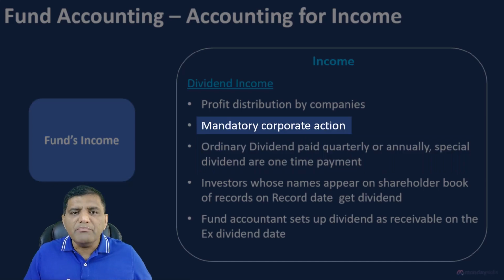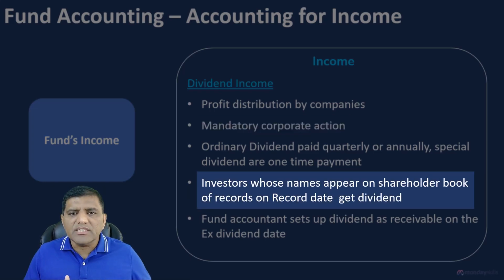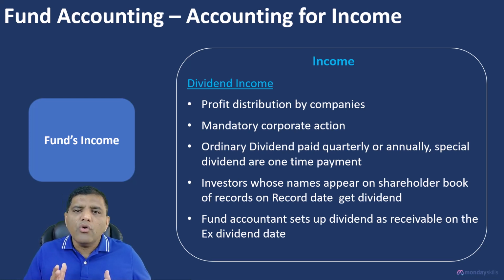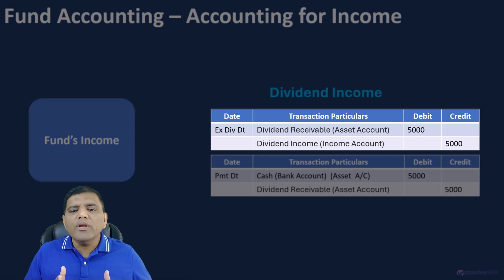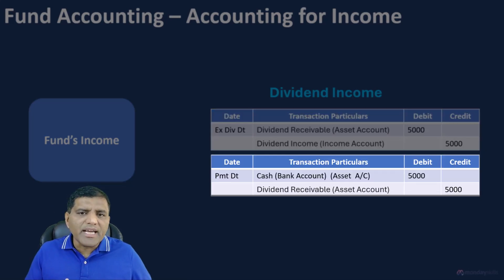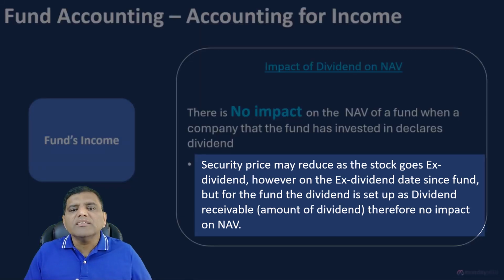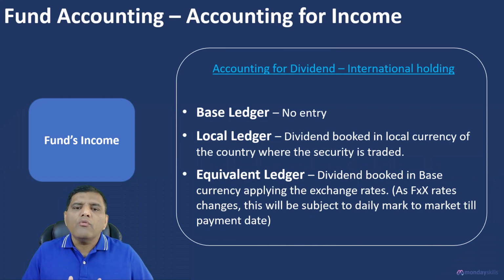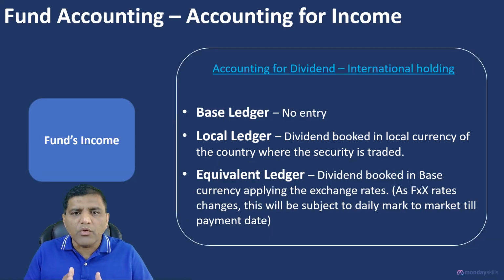Accounting for Dividend Income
As a Fund accountant you need to account for dividend income. In this video you will lear how to account for Dividend Income